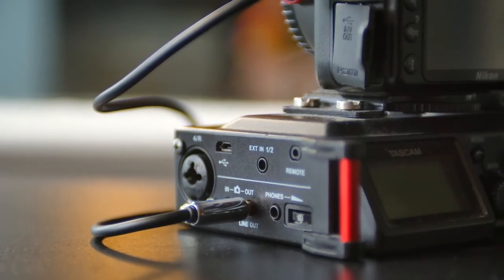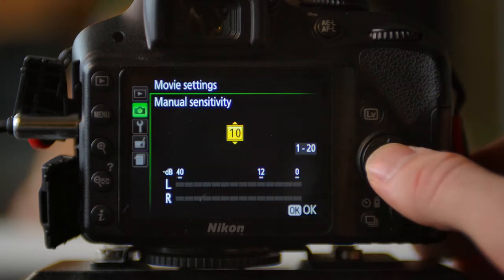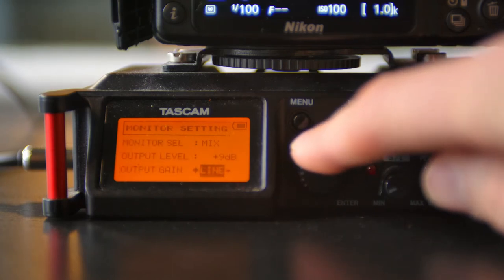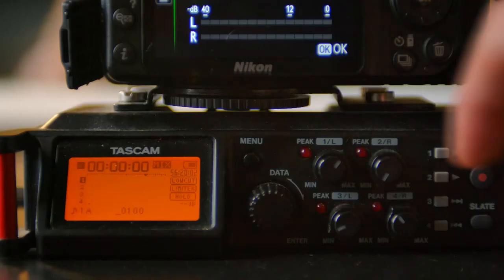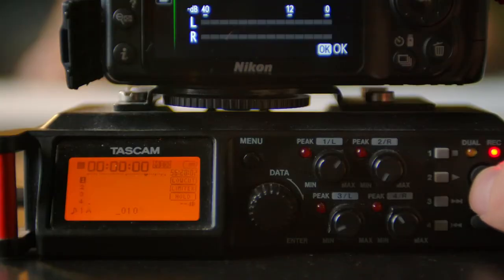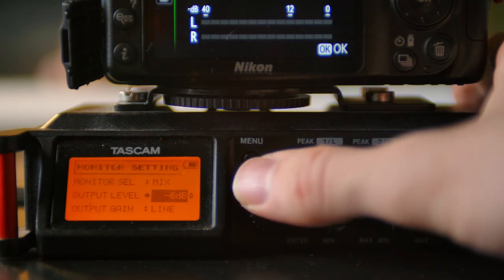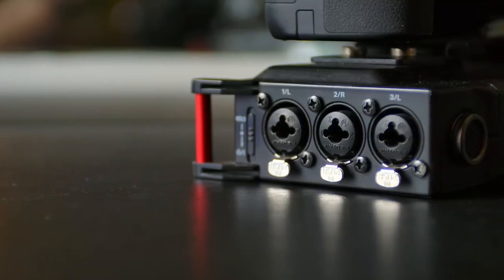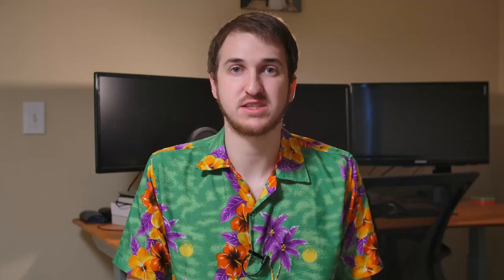Upgrade Your Audio! How to Use A Field Recorder as a Pre-Amp For Great In-Camera Sound!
In this video, we'll be taking a look at how to setup your external audio recorder (Tascam DR-70d) as a pre-amp for your DSLR or MILC. This is great for a back-up audio track or even your primary audio, depending on the quality of your camera's input!

Table of Contents:
00:00 Intro
00:22 Disclaimer
00:35 Cable Connections
00:45 Camera Setup
01:33 Tascam DR-70d Setup
04:00 Setup for Two Mics
4:52 Closing

Production Equipment Used:
Z Cam E2-M4
Nikon 28-70mm f2.8
Tilta Nucleus Nano
Tascam DR-70d